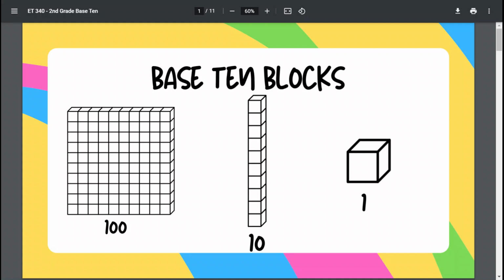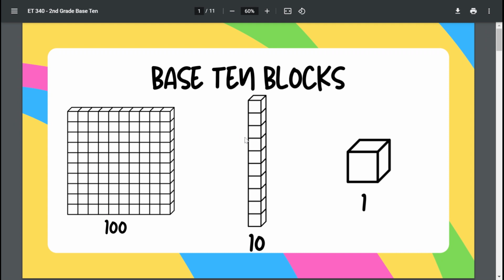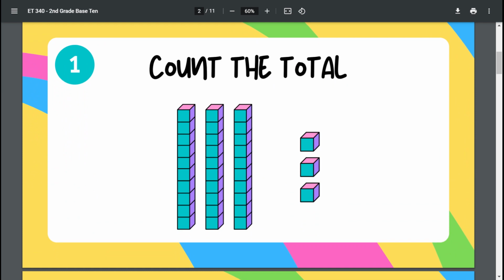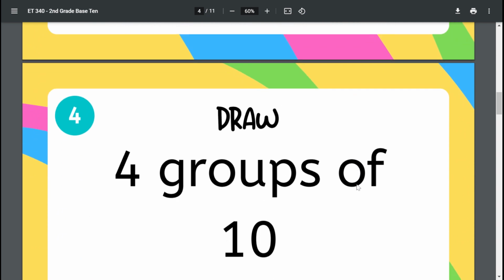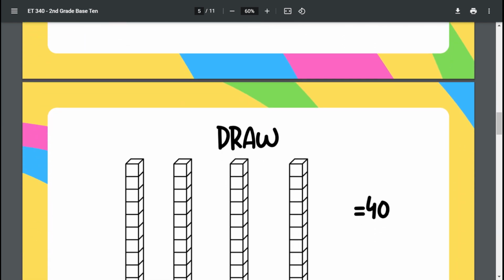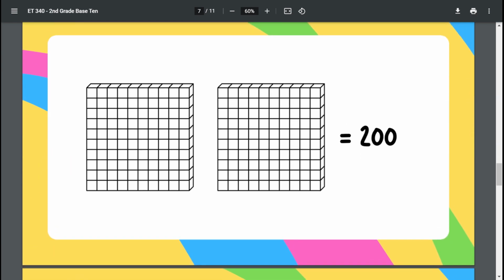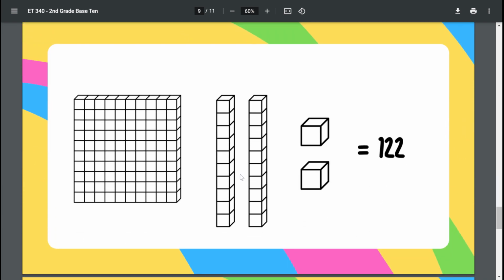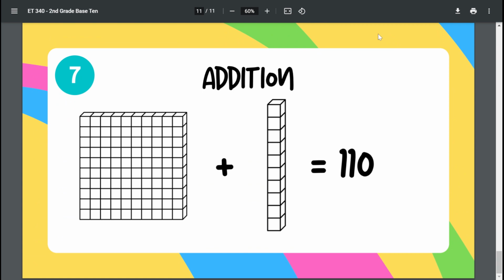ET 340 2nd Grade Base Ten